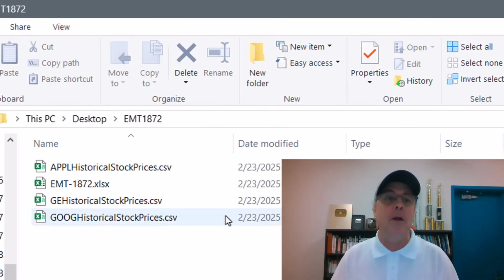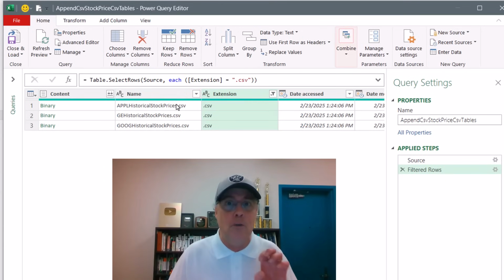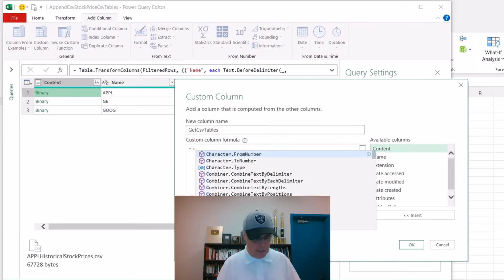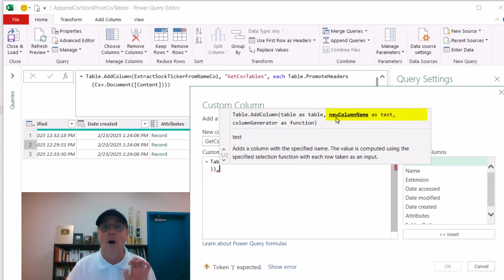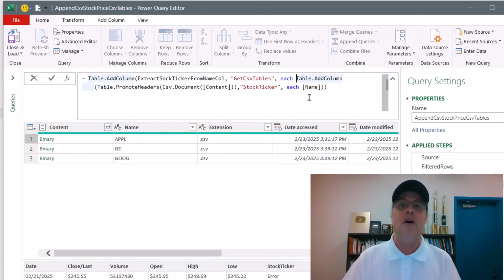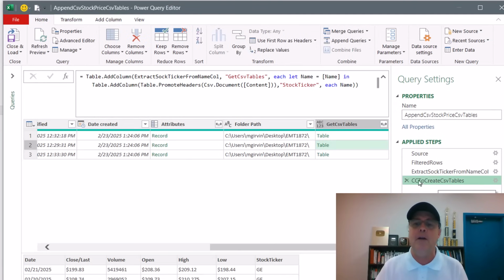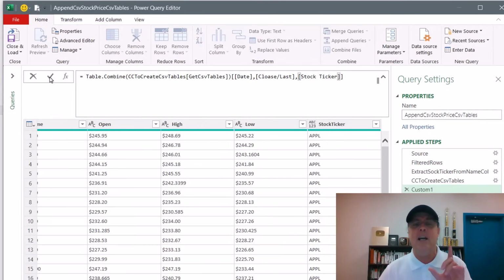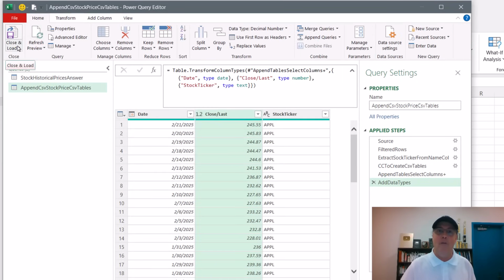Power Query: A Cleaner Way to Import & Appends CSV Files The Transformative Power of M Code EMT 1872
Link to Amazon M Book
Learn how to import multiple Csv files and append them into a table while extracting the file name and adding it to each Csv table as a new column. The Power Query User Interface methods can do this, but it creates a cluttered and messy queries. See how to streamline this process with a few lines of Power Query M Code (not hard to do). More importantly, learn how to use the let expression to avoid Custom Function syntax and define a variable that can access any scope variable in a formula with back to back Table Function.
Topics:
1. (00:00) Introduction
2. (00:10) excelisfun needs your help!
3. (00:16) Data Transforming Goal
4. (01:49) Start Process of importing multiple csv files and appending into a single table.
5. (02:12) Look at Power Query User Interface Method, which is very messy.
6. (02:33) Clean and prepare table of Cvs files.
7. (02:57) Proper naming convention for M Code Identifiers
8. (03:26) Extract name from file name that we need as an attribute in each csv table.
9. (04:17) Create Custom Column to transform Csv tables and add a new column that adds the file name attribute in each row of each table. See the functions. Csv. Document, Table.PromoteHeaders and Table.AddColumn
10. (07:01) Learn how to use the let expression to define a variable when you are using back to back Table functions and you need to access data from the first of the two tables inside the back to back Table.AddColumn functions.
11. (09:35) Append the csv tables and choose columns in same M Code step.
12. (13:05) Summary
13. (13:17) Closing

Avoid Powery Query Custom Function syntax, Use let expression to define variables and make M Code easier, each key word in Power Query Custom Functions,